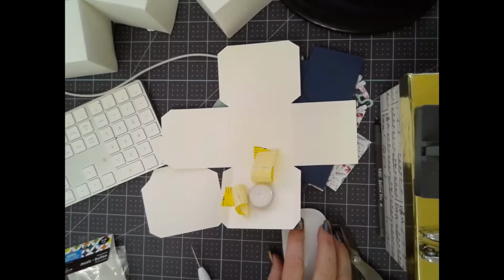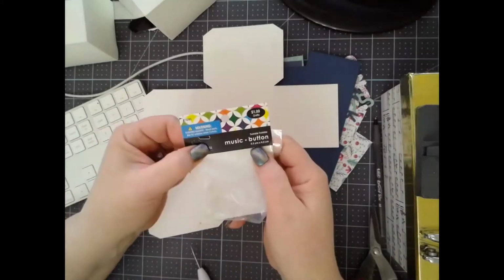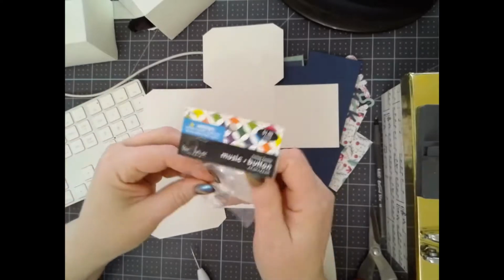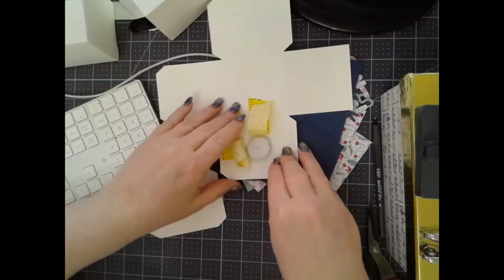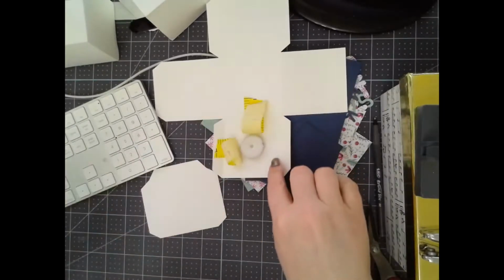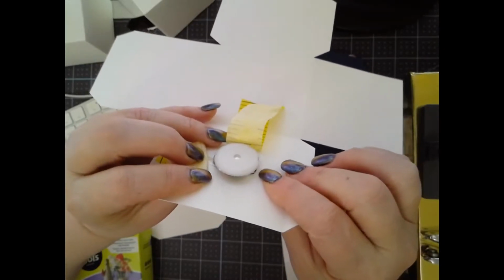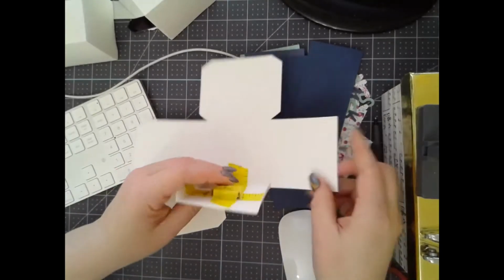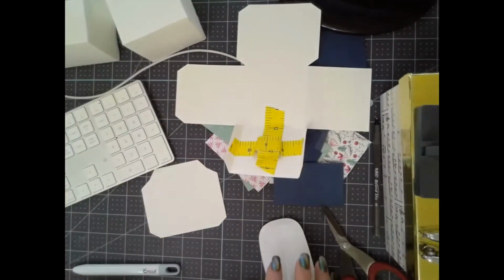music button installation